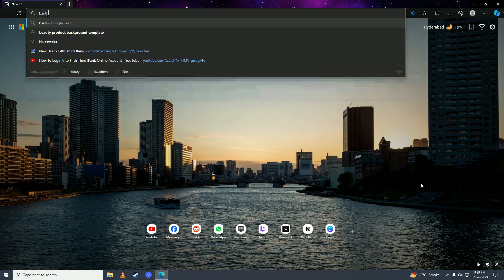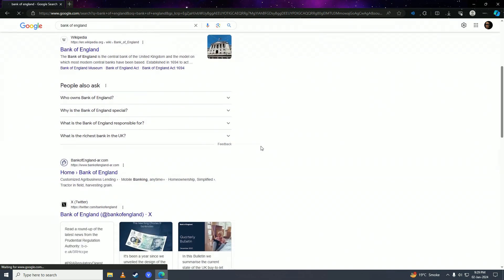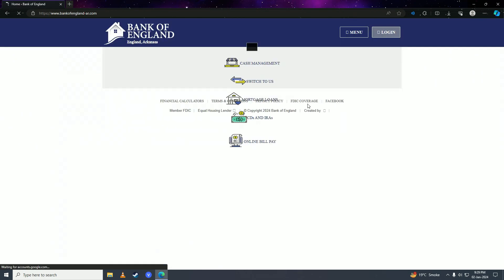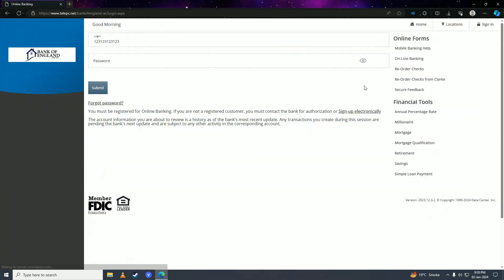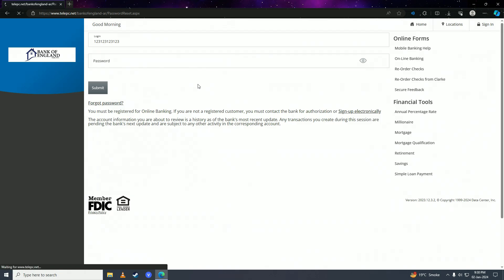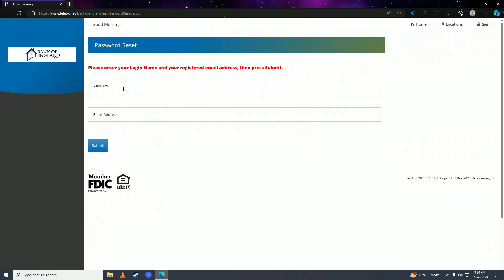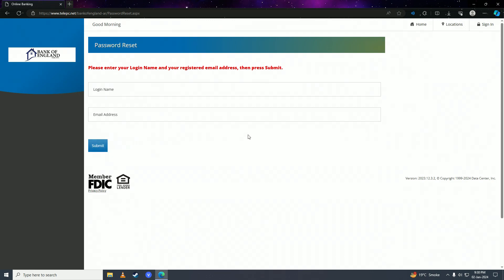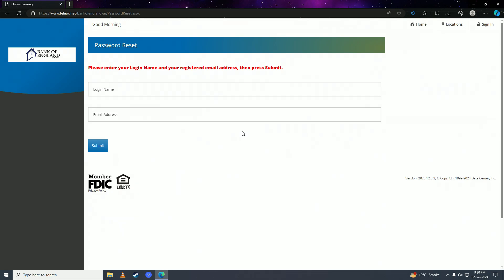How to Recover Bank of England Account Password - (EASY!)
Lost your Bank of England account password? No worries! 🚀💻 In this simple and quick guide, we'll walk you through the easy process of recovering your Bank of England account password. Regain access to your account and get back to managing your finances seamlessly. 🏦💳

Recovering your Bank of England account password is about more than just regaining access; it's about ensuring the security of your financial information. Empower yourself with the knowledge to recover your password effortlessly and get back to banking with ease! 💪💳💼

Ready to get started on this digital rescue mission? Join us for the full guide, ensuring you're well-prepared to recover your Bank of England account password with confidence. 📈💰✉️

🚀🏦💳 Let's make recovering your Bank of England account password in 2024 a breeze in your financial journey! 🌟🤝

- TutoRealm